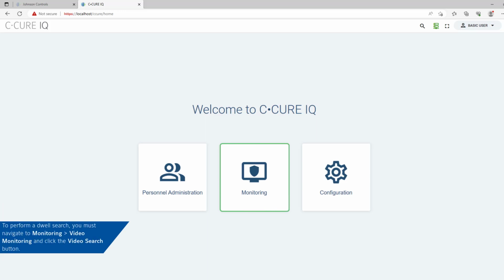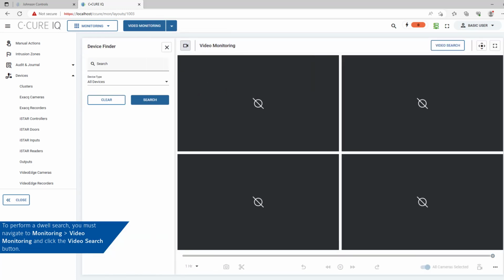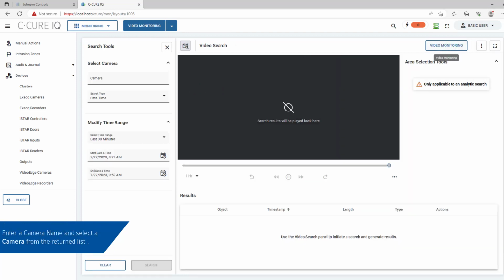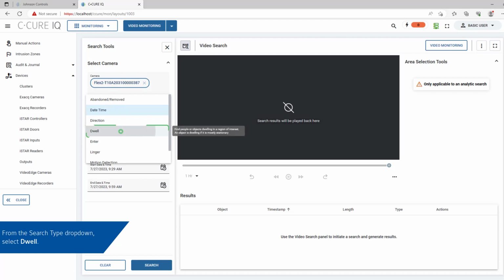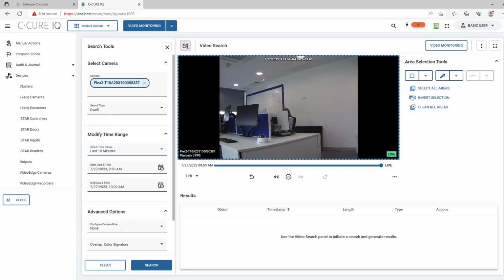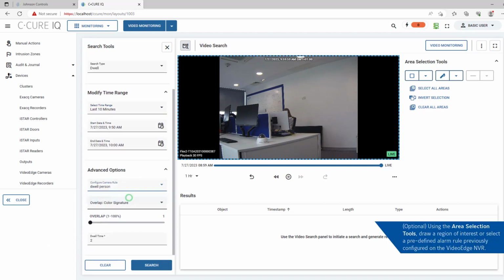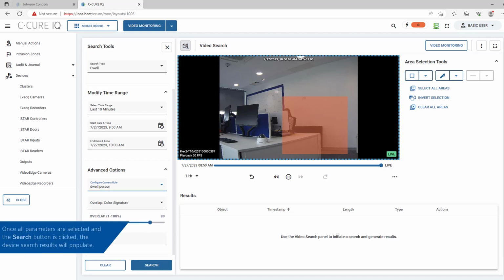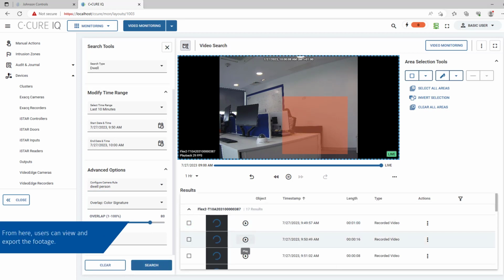3.00.2 Dwell Search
This video will provide a tutorial on how to complete a Dwell search on C•CURE IQ version 3.00.2.
00:00 - Introduction
00:12 - Menu Navigation
00:47 - Camera Selection
00:51 - Dwell Search Configuration
01:22  - Export Footage